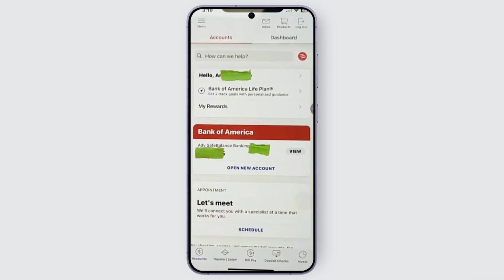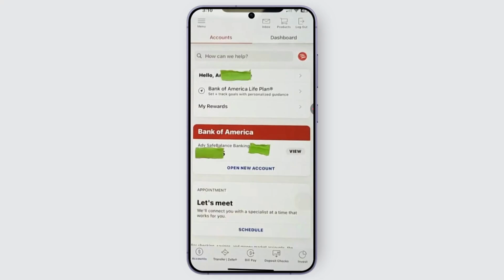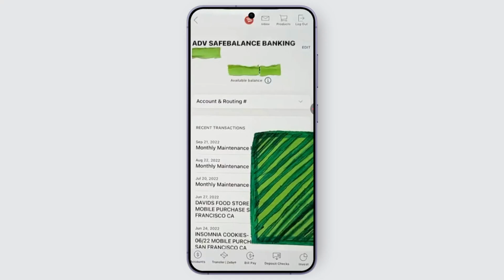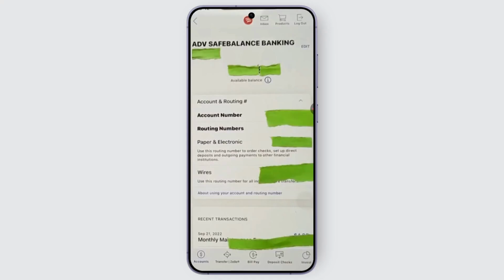How to Find your Account and Routing Number on Bank of America App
How to Find your Account and Routing Number on Bank of America App (2025)! Want to locate your Bank of America account and routing number quickly through the app? This video will guide you through the steps on how to find your account and routing number on Bank of America App easily and securely. Whether you're asking, "Where is my Bank of America account and routing number?" or need help navigating the app, this tutorial has you covered. Learn the steps to access your banking details and manage your finances effortlessly. Watch now to see how you can find your account and routing number on Bank of America App today!

Timestamps:

00:00 How to Find your Account and Routing Number on Bank of America App
00:10 Where is My Bank of America Account and Routing Number?